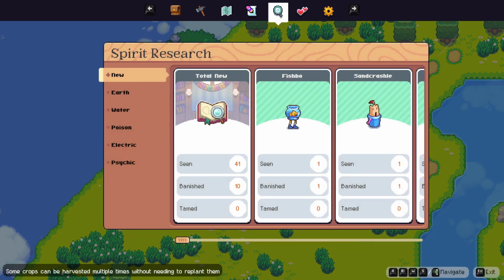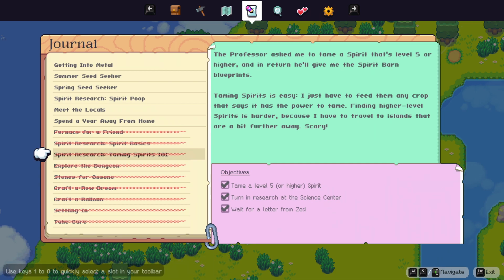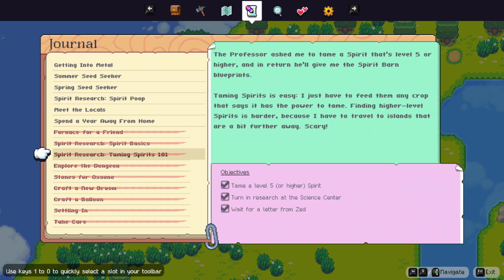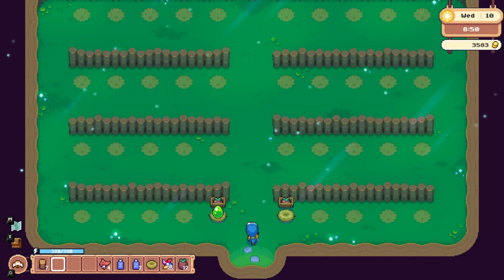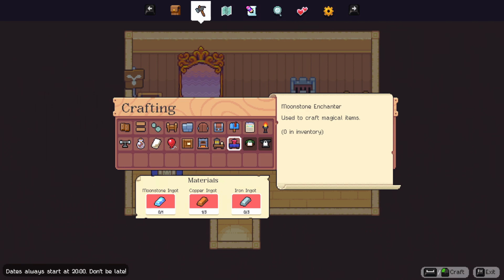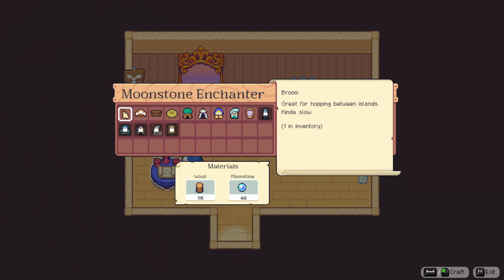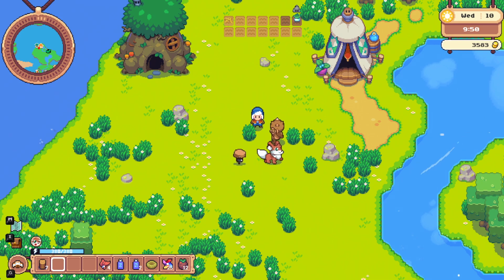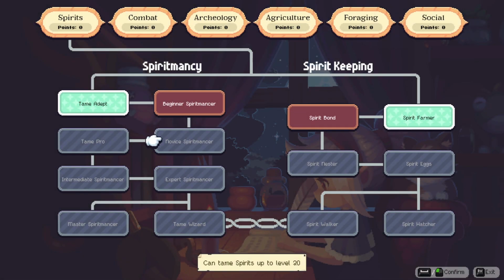DO NOT MAKE THIS MISTAKE! | Moonstone Island Spirit Catching Guide!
Do NOT Follow in my footsteps LOL

Credits:

Avatar: Bisloba

God Tier Patrons:
-Jim Hamilton
-Candy Morency

Legenday Patrons:
-NeMo